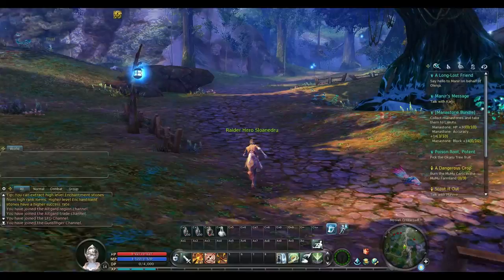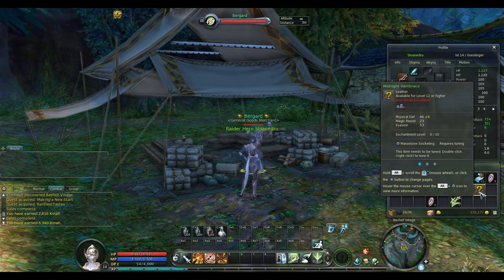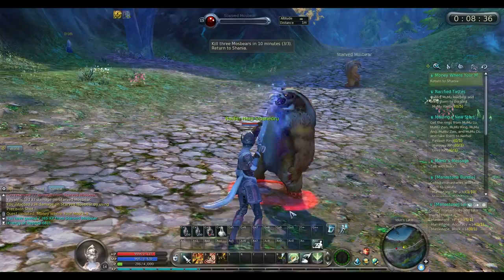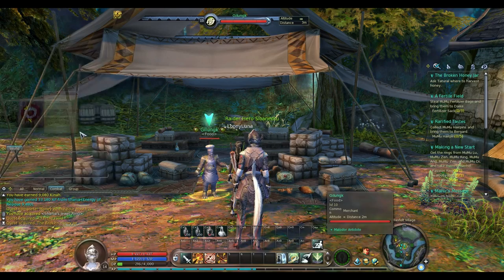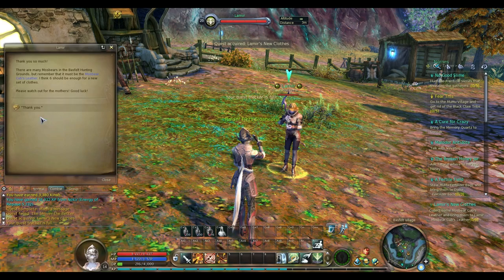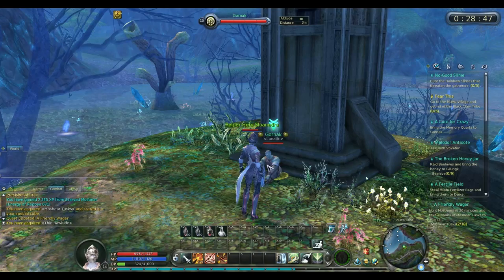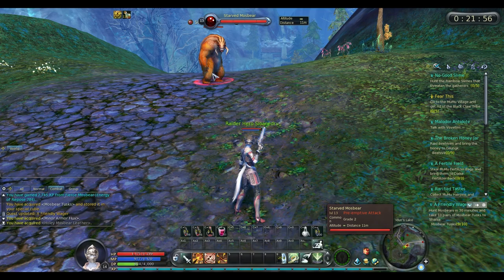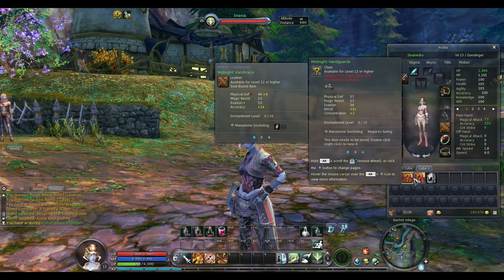Let's Play Aion - Gunslinger - Episode 13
This week we move on to Basfelt Village, level up to 15, and take on some monstrous Mosbears in order to prove a braggart of a hunter wrong.

Video Editing:
Adobe Premiere Pro